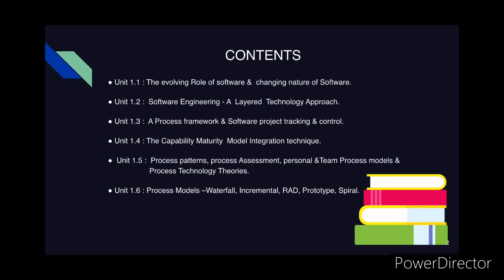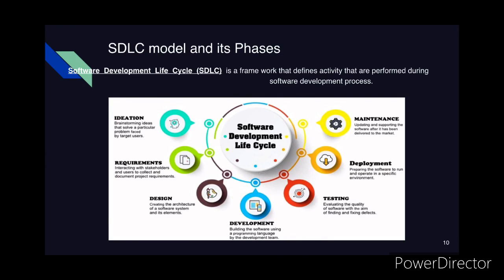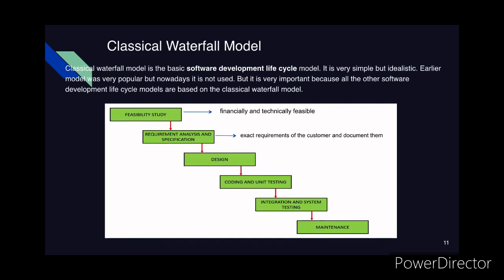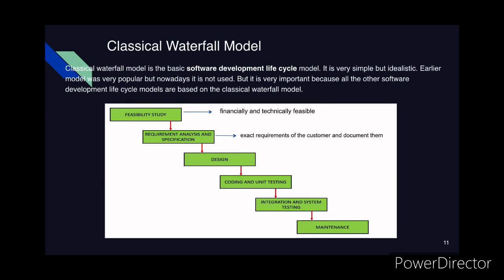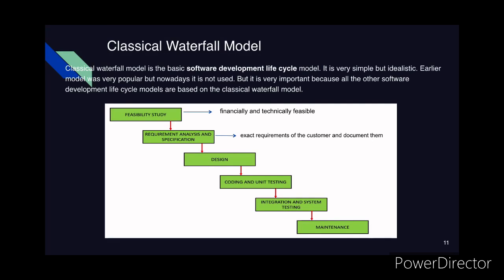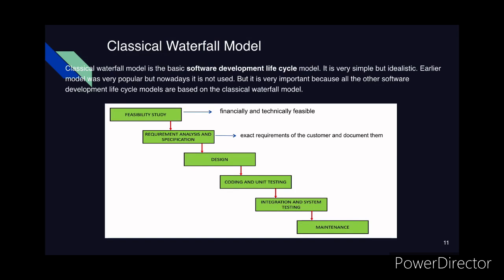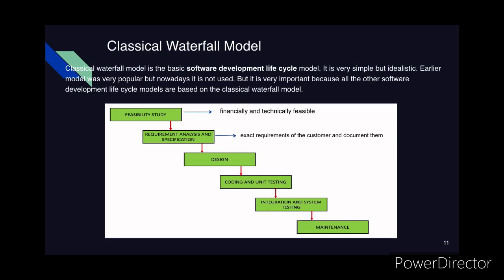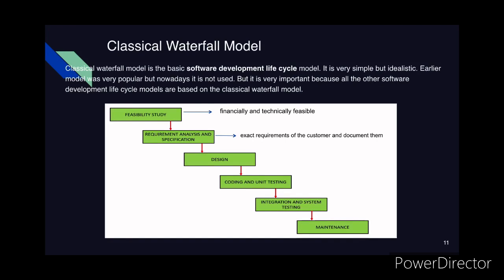software engineering model unit1(part3)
1.6 Process Models –classical waterfall